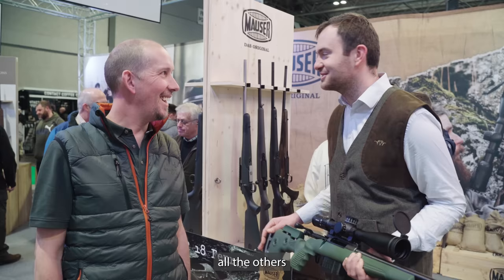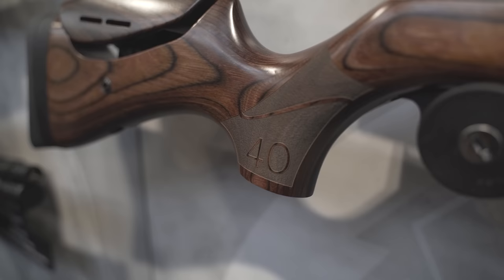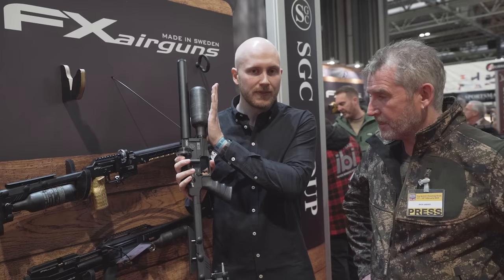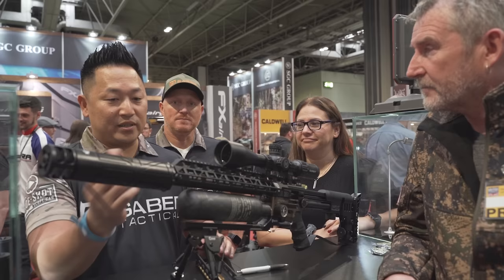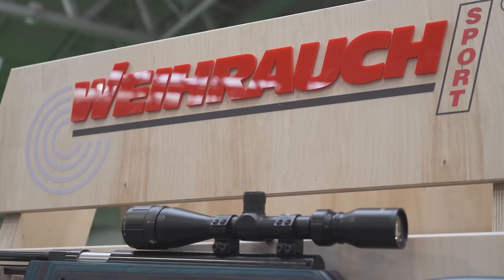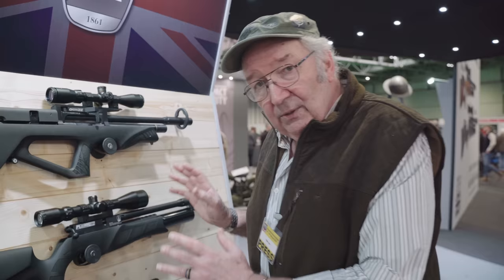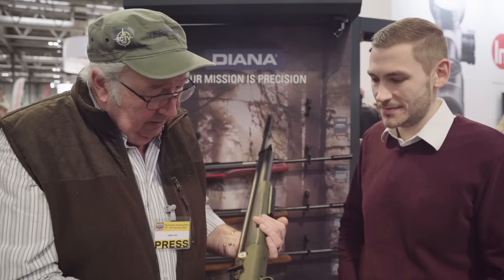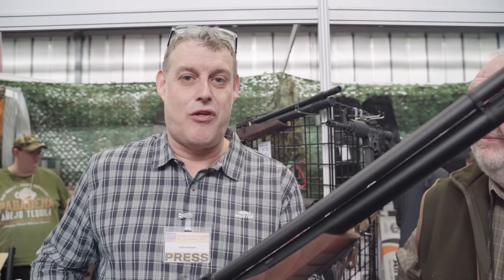S&C TV | New air rifles from The British Shooting Show 2023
Mat Manning, Mick Garvey, Terry Doe and Dave Barham present all the newest and most exciting air rifle launches from The British Shooting Show 2023, held at the Birmingham NEC from 16th-18th February.
Check out the best offerings from Daystate, Air Arms, Webley & Scott, FX Airguns, Weihrauch, BSA Guns, Airgun Technology, Diana and The Shooting Party.